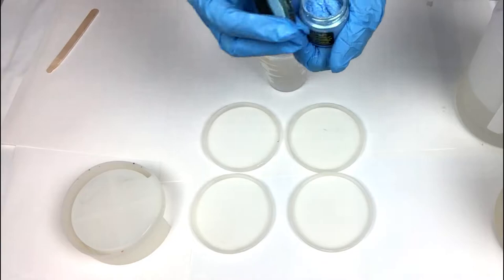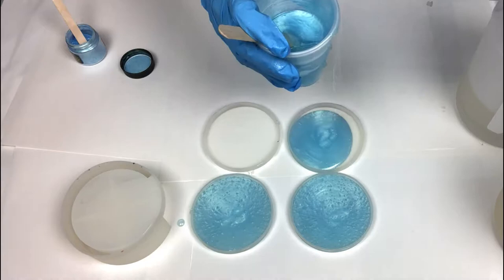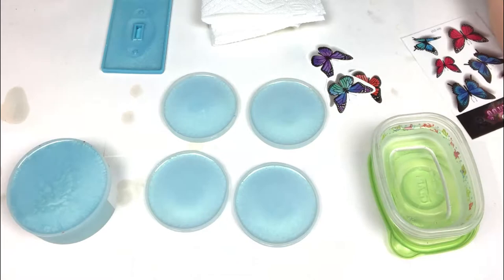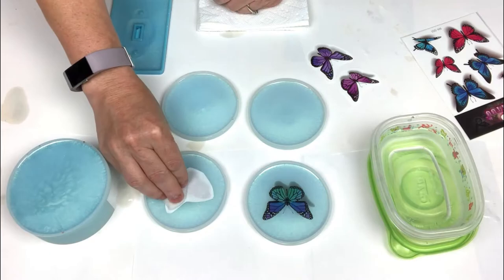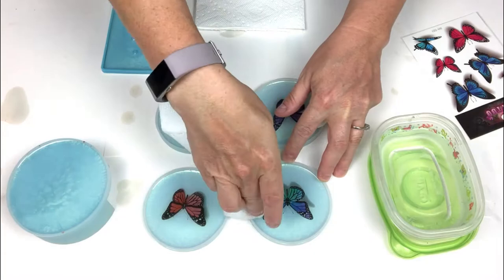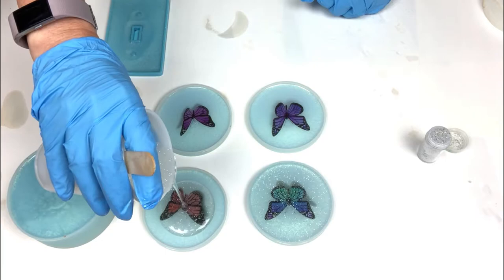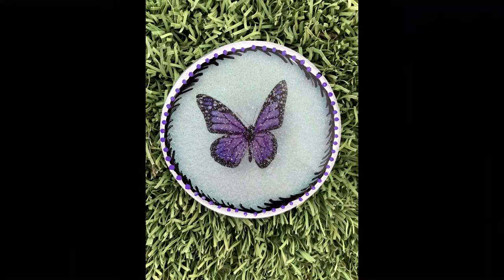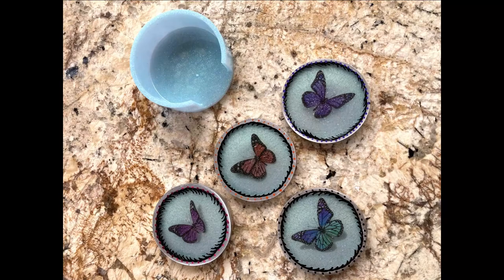How to Create Resin Coasters using Butterfly Temporary Tattoos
❤BUTTERFLY TEMPORARY TATTOO RESIN COASTERS❤

Hi! I thought it would be fun to try a new technique with my resin coasters. I purchased some temporary tattoos on Amazon.com, and I am LOVING the possibilities! I decided to use some butterfly tattoos that are so adorable. This technique was easy to do, but I have one tip: Make sure your coaster has completely dried from using water to apply the tattoo. Resin and water do not play well!

Also, let me see your art! Here is our group on Facebook you can post and share your creations: Paint Pour Academy Community Group

⚡️ SUPPLY LIST ⚡️
Art Resin
Resin Coaster Mold
Butterfly Temporary Tattoo
Silver Glitter
Heat Gun
Jumbo Stir Sticks

👉 Music is "Fun Energetic Summer Pop Party" by ANtarticbreeze